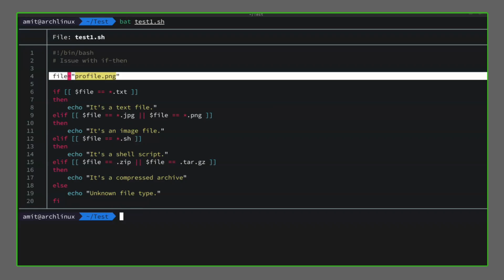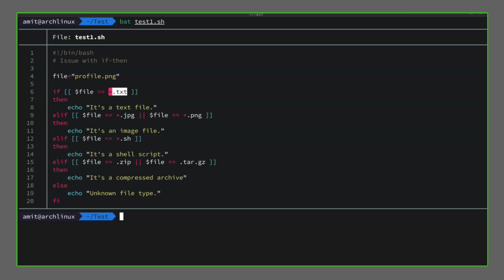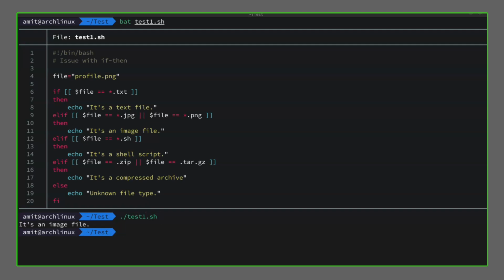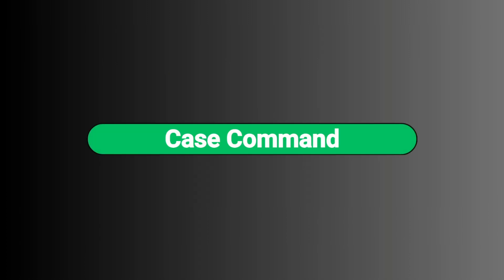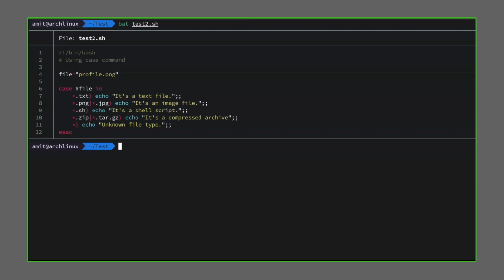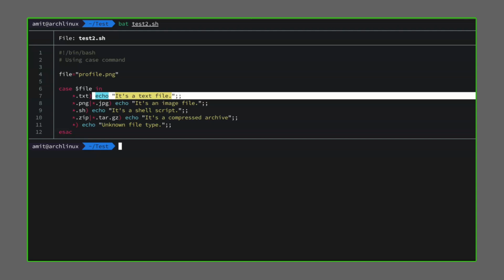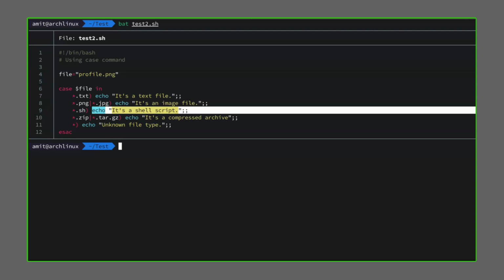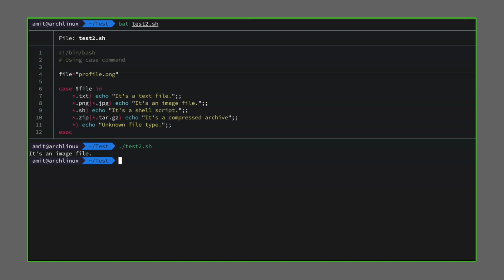case command vs if-then in shell script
Learn how to use the case command in Bash like a pro! This tutorial breaks down the syntax and usage of case in shell scripting, making it easy to write cleaner and more readable scripts. Whether you're handling user input, automating tasks, or learning Bash for the first time, this video will give you practical examples and tips.

🔹 Topics Covered
00:00 - issue with if-then
01:15 - case command